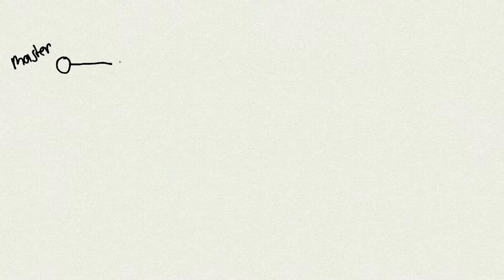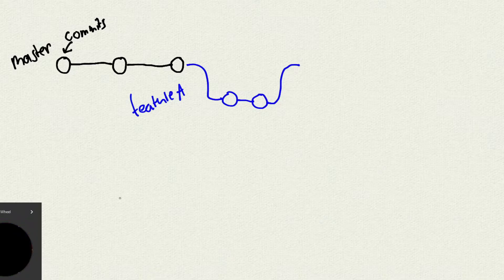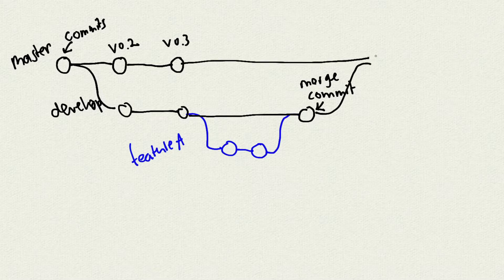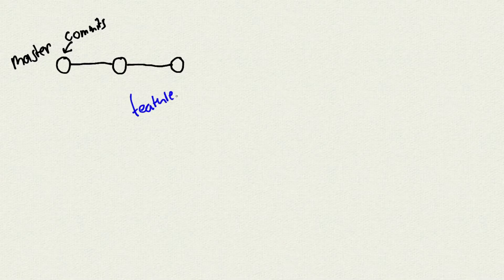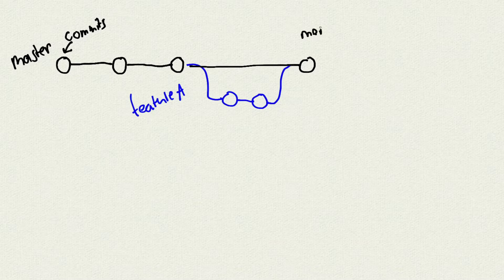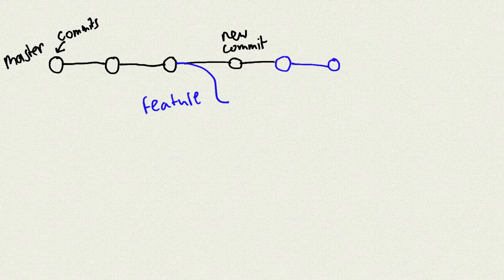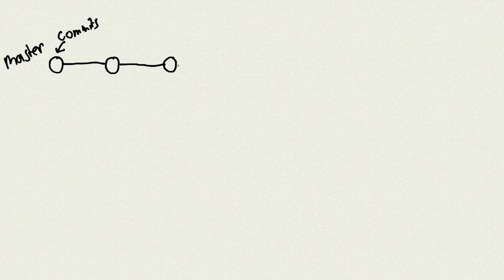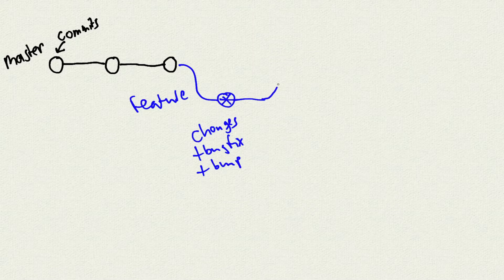How to Use Git for Junior Developers (Workflows, Merging vs Rebasing and more)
Hey everybody, in this video, I want to talk about how to use Git as a junior developer, when just starting your coding career. So this is not an actual Git tutorial, this is a video for junior devs who know the basics of a VCS and want some tips and tricks to efficiently use Git at their new job.

Timestamps:
0:00 - intro
0:26 - Git commands you should be familiar with: init, add, commit, fetch, pull, push, status, log
2:17 - Different Git workflows
    - Basic
    - Feature-based branches
    - Gitflow
    - Forking flow (commonly used in open source)
    - Many more variations and entirely different flows...
5:32 - Merging vs Rebasing
7:10 - Squashing commits
8:02 - Amending commits
8:44 - Git push force (with lease)

Resources:
Atlassian article about Git workflows: